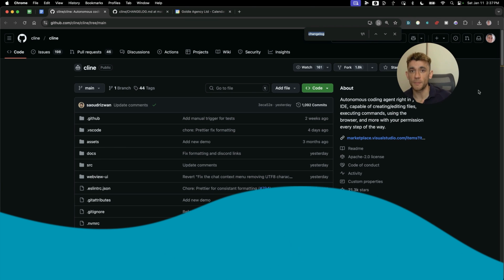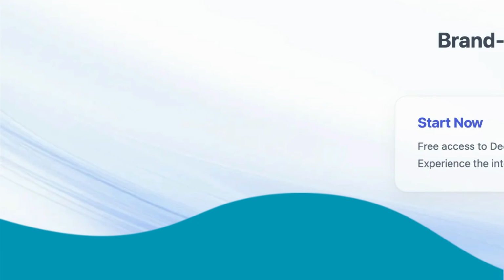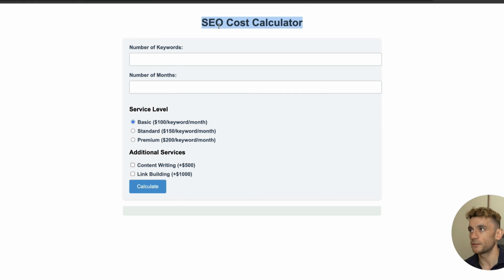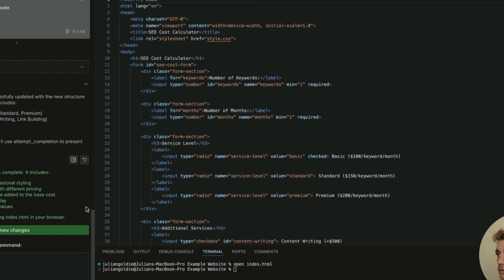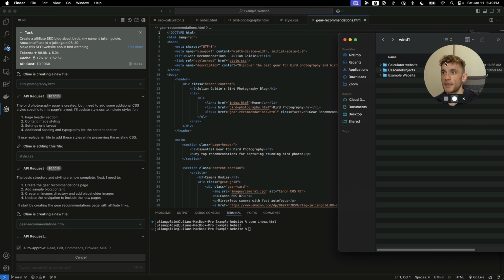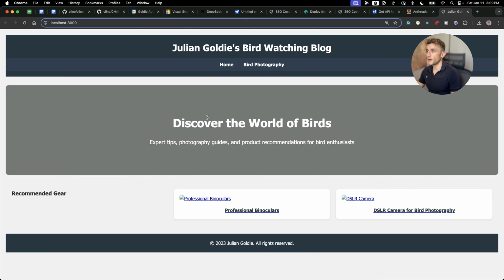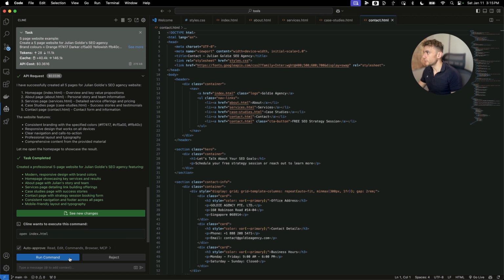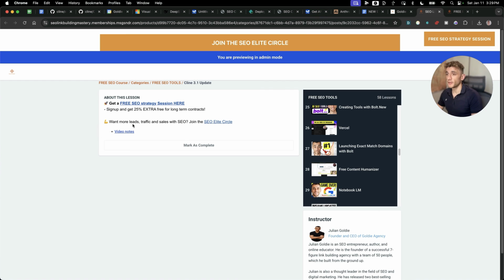NEW Cline + DeepSeek-V3 FREE AI Coder